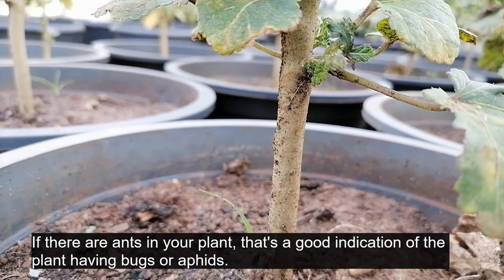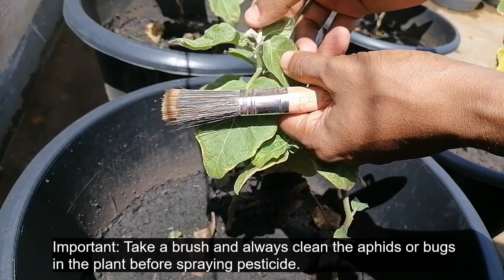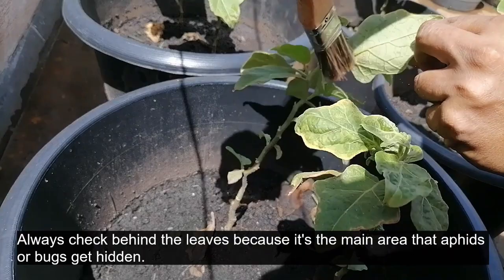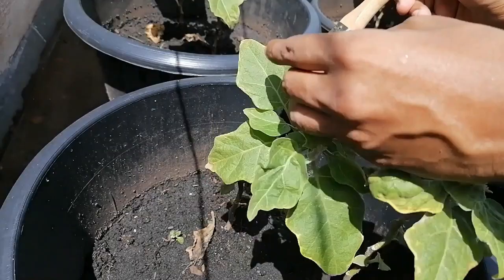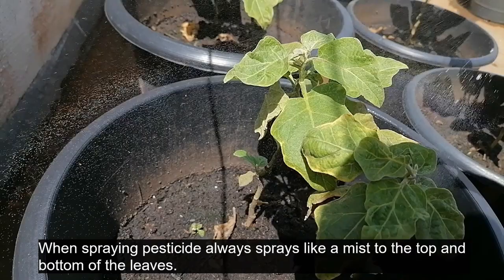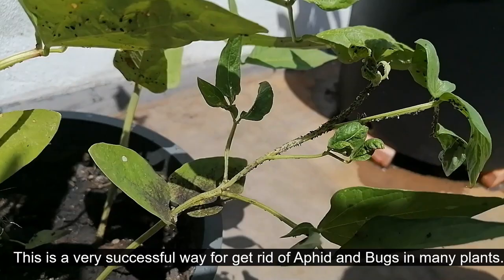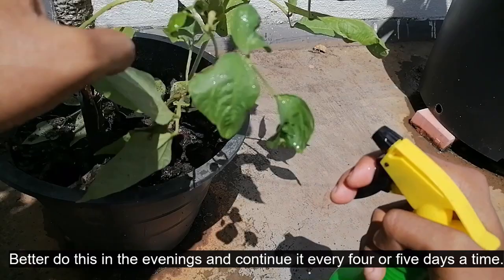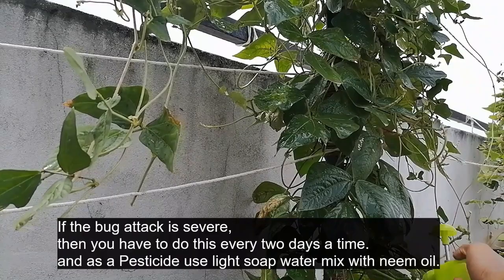Correctly Get Rid of Black, Yellow Aphids and Mealybugs without Killing them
The ambition of this video is to motivate you to grow your own vegetables and fruits even if you have a small space and terrace. I will share my success stories about how I utilize my small area to grow my own vegetables and fruits.

How to get rid of Black Aphids
How to get rid of Yellow Aphids
How to get rid of Yellow Aphids in Raddish
How to get rid of Black Aphids in Beans
An organic way of getting rid of Black, Yellow Aphids and Mealybugs